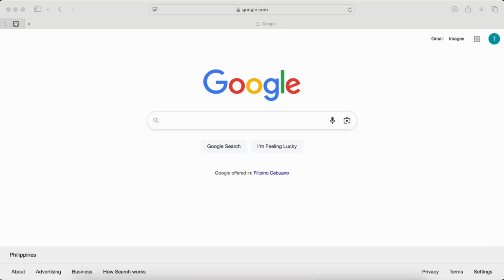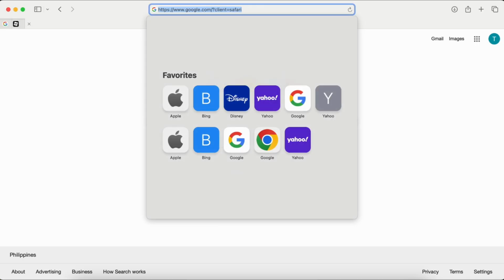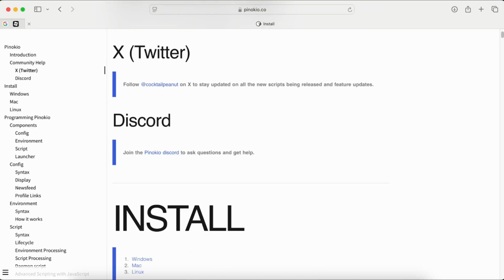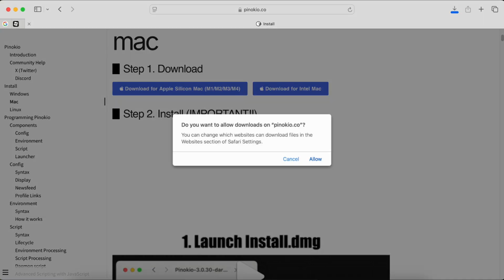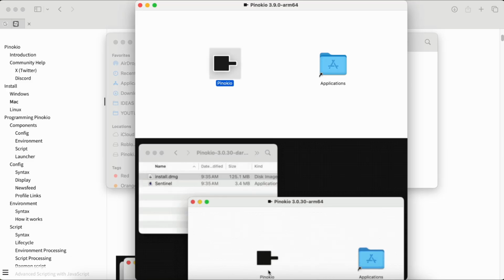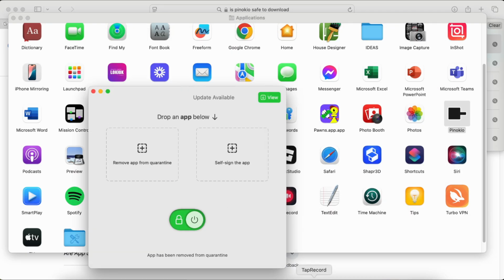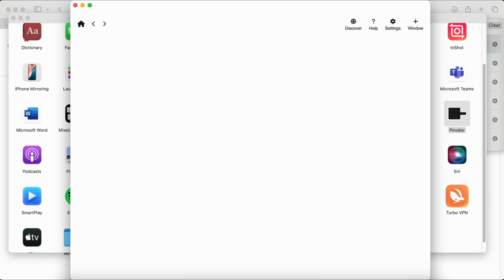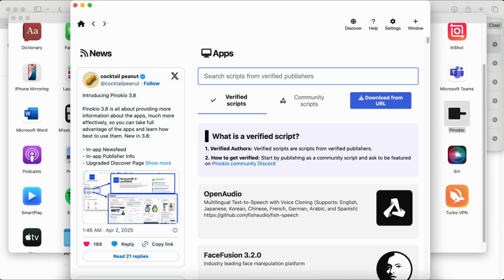How to Install Pinokio AI in 2025 (Quick Tuto)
🤖✨ Installing Pinokio AI in 2025? It's way easier than you think! 💡 In this quick tutorial, I’ll walk you through the setup step-by-step—no coding degree or wizard robe required 🧙‍♂️💻

Get ready to run apps locally like a tech ninja 🥷⚙️ and unlock Pinokio’s automation magic in just a few clicks. Because yes, even your coffee machine might get jealous ☕⚡